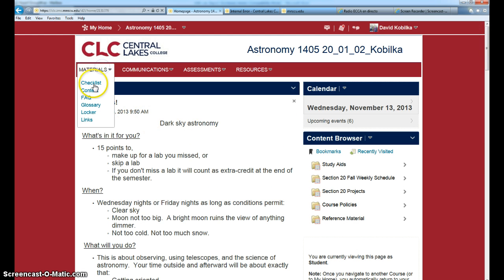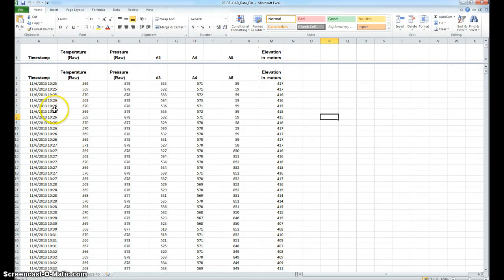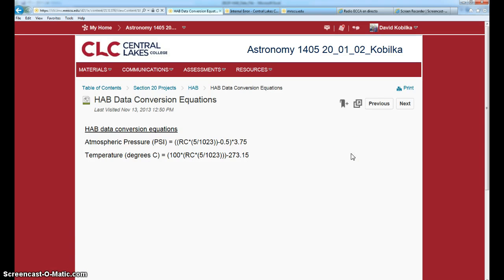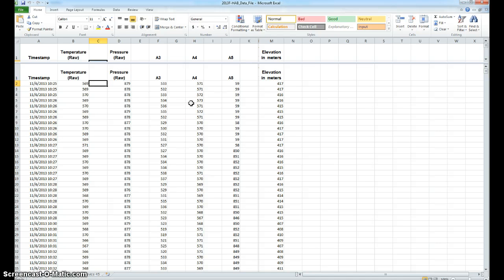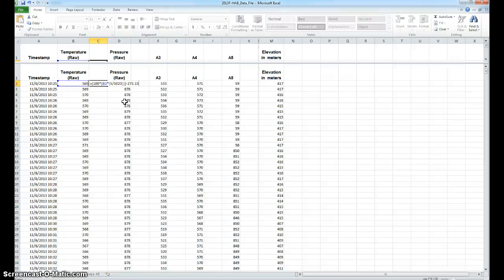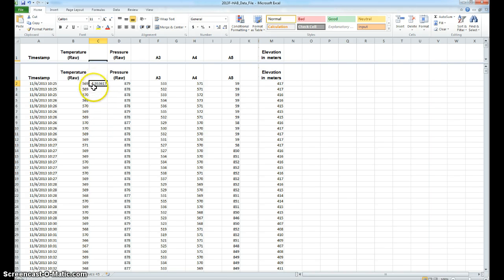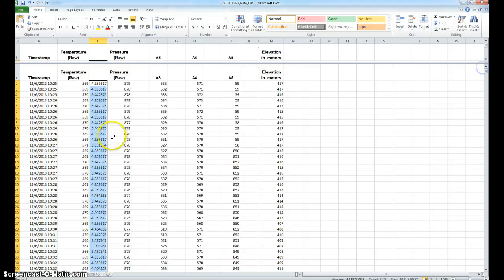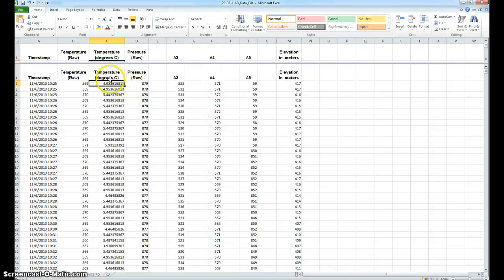HAB formulas in excel